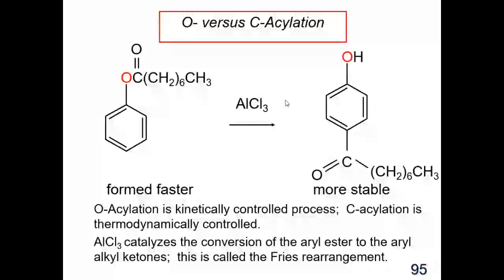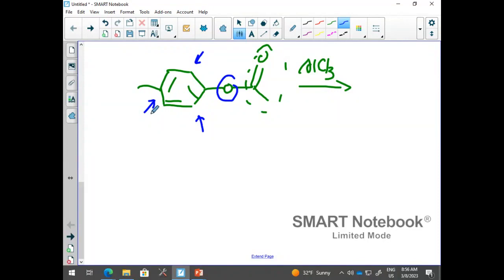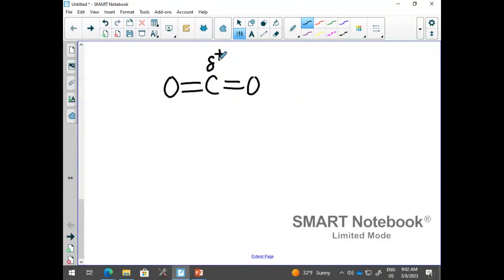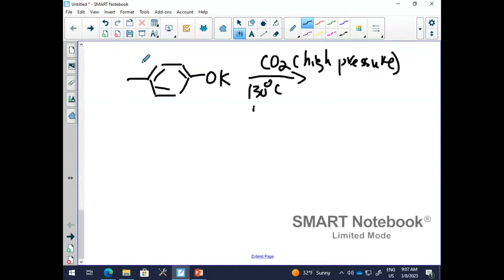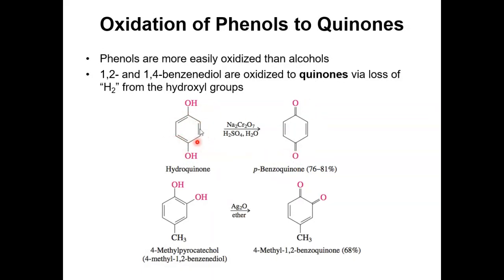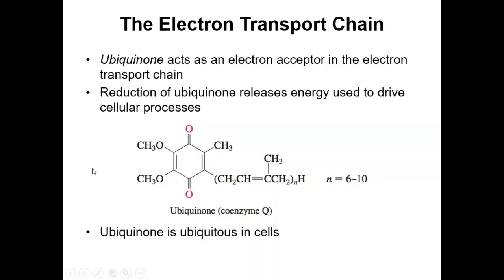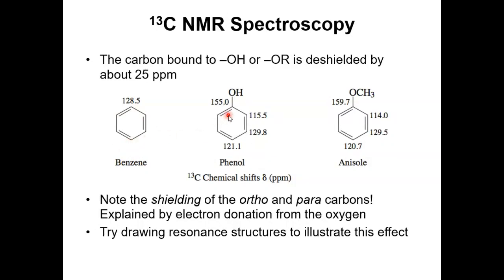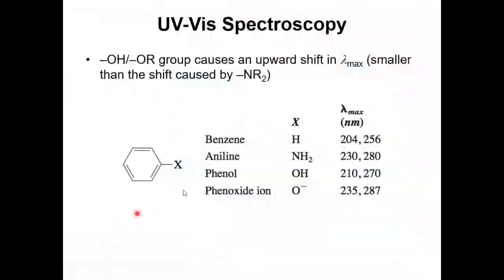Chapter 23 Lecture 1 part 3